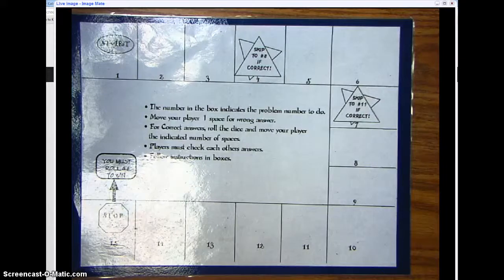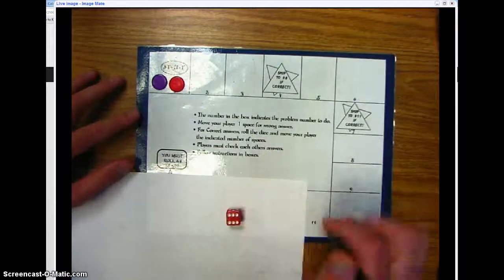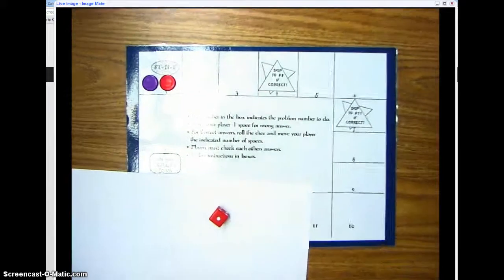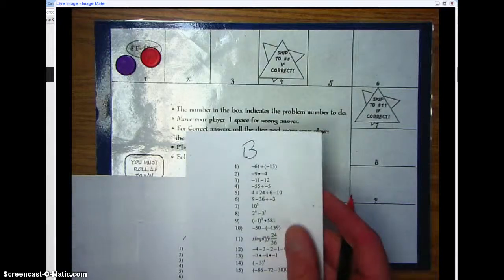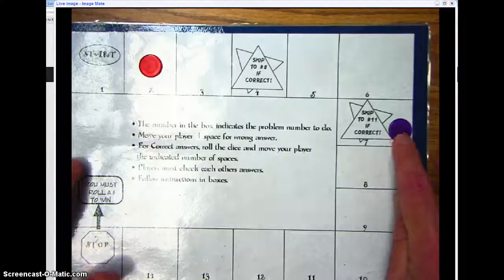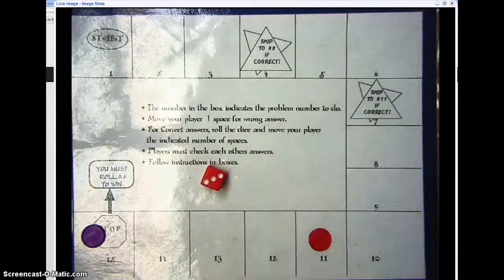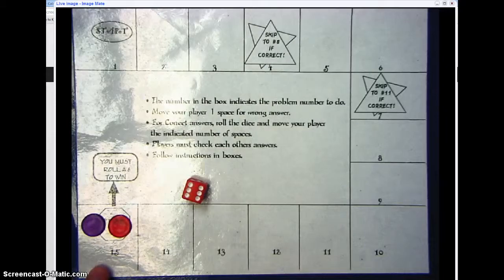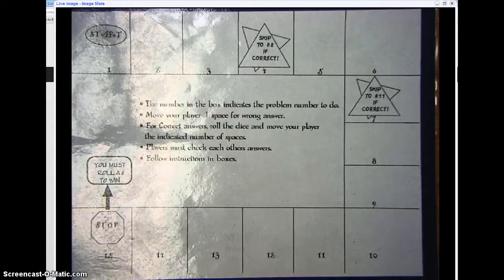Board Game Instructions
oard Game Instructions